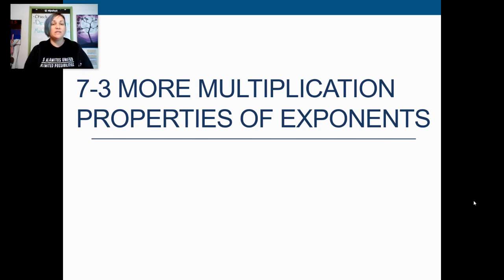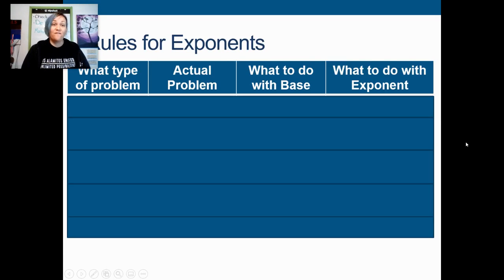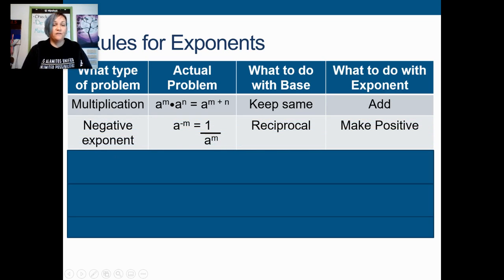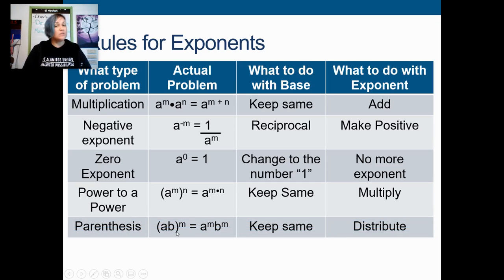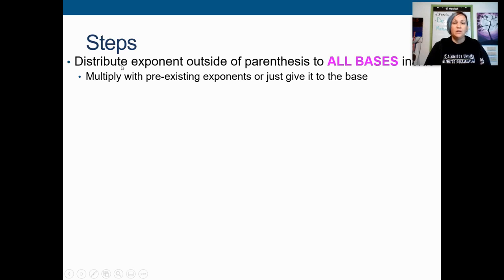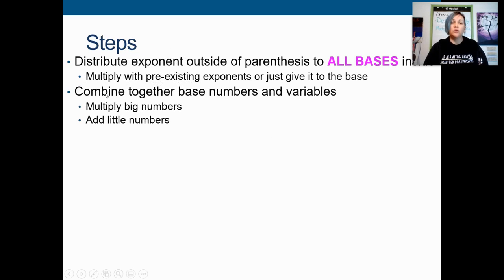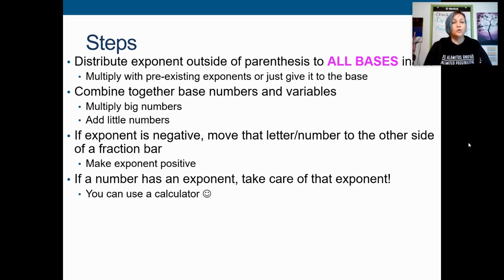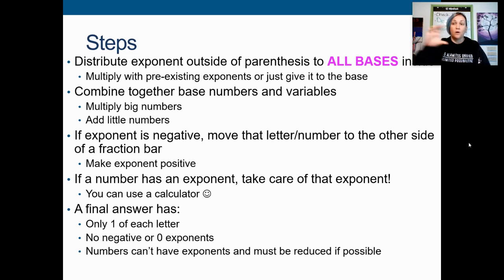1/7 Video 1 - Steps